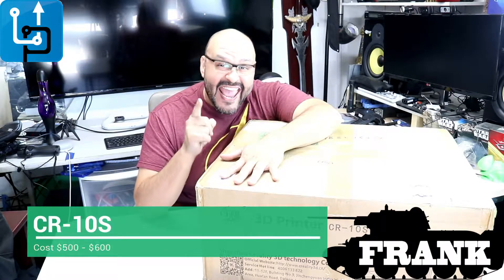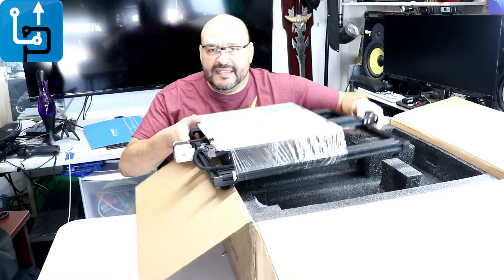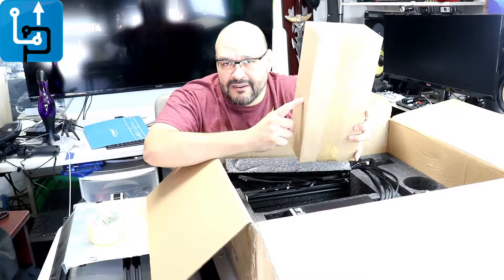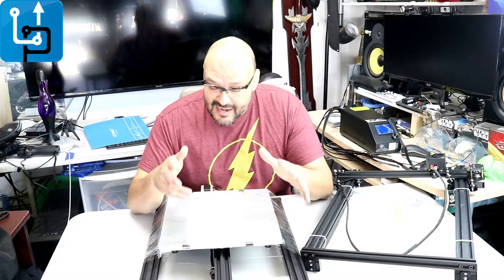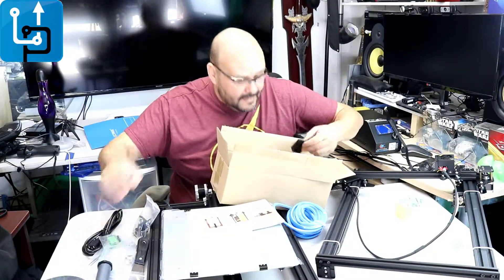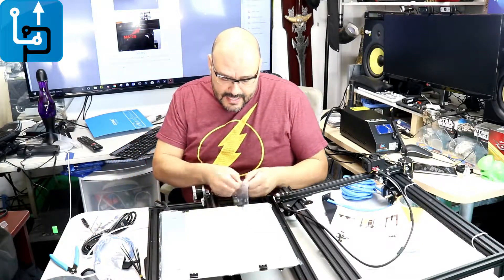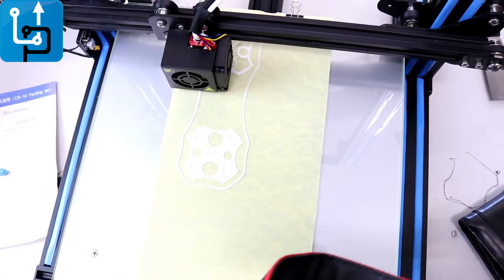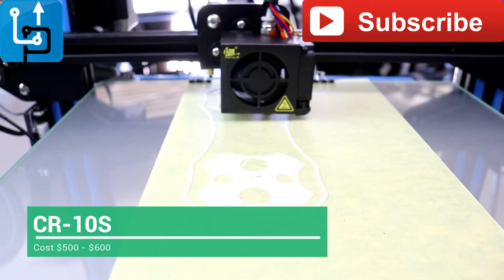Creality CR-10S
Half-assembled, just need 10 minutes to assemble, solve the problem of high freight
Large printing size:300*300*400mm or 11.8"x11.8"x15.8"
Patent technology for XYZ aluminum V-slot bearing + precision roller with high positioning accuracy to make it run smoothly and get higher quality product.
Simple design, easy to make, to avoid the cumbersome installation.
Industrial-grade PCB can continuously print for about 200 hours (under ideal conditions), with matures printing technology and stable performance.